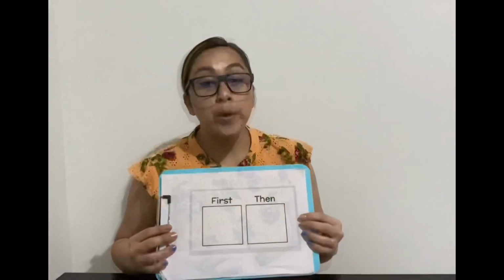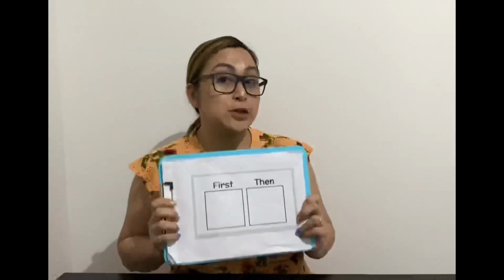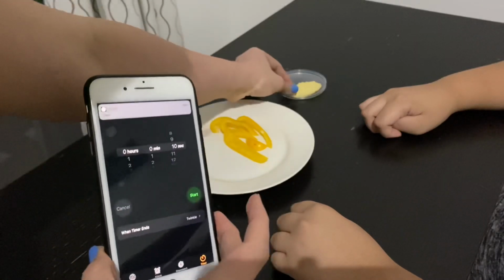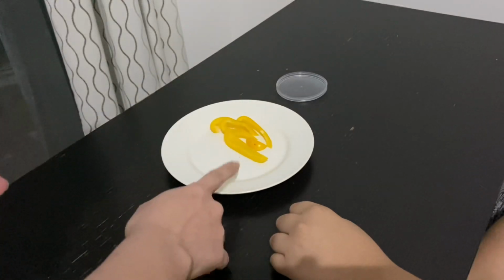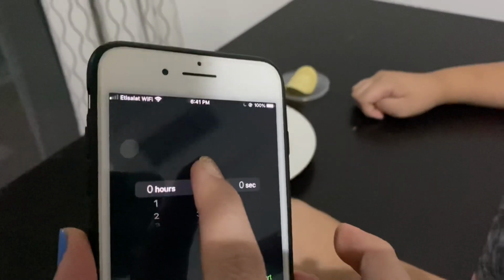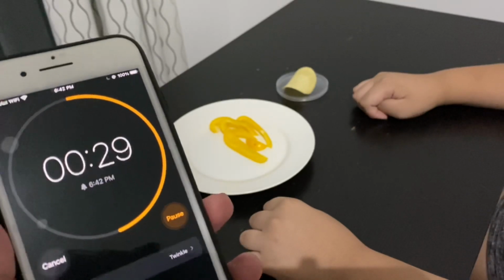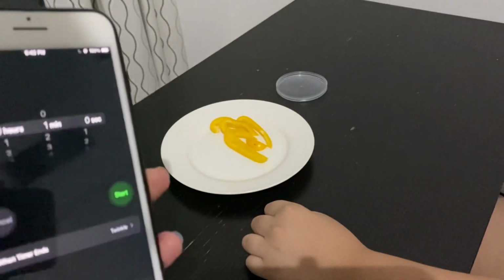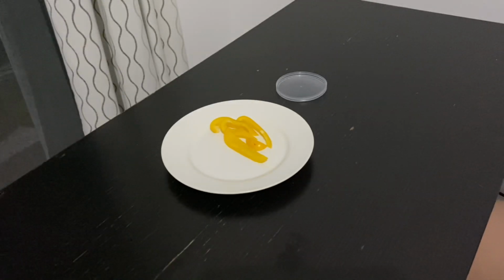Shaping Procedures for Children to Eat Various Food!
You do not need to push your child or have some drama during feeding time! Try these techniques and hope they will help your child to learn to eat various foods! Enjoy!